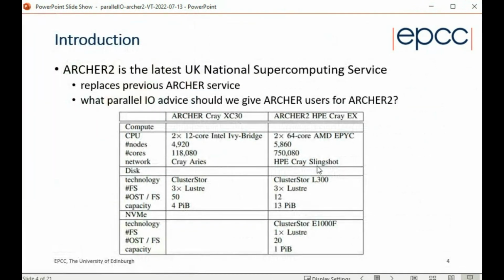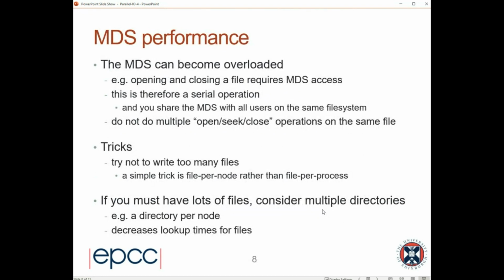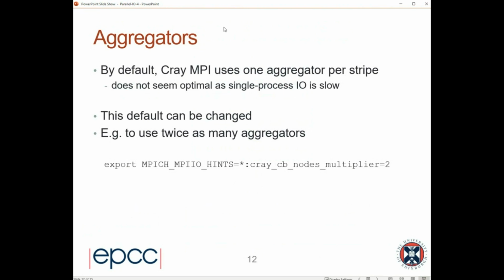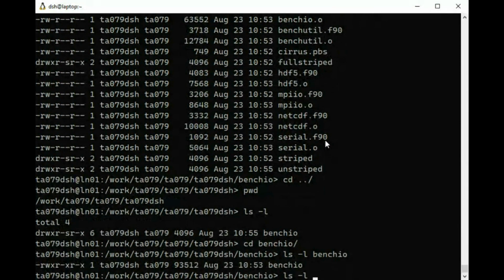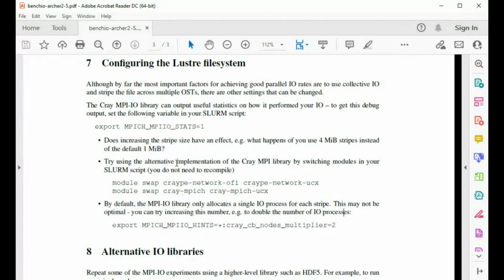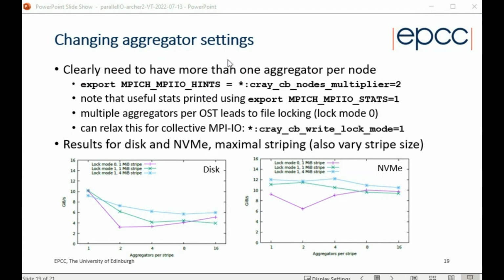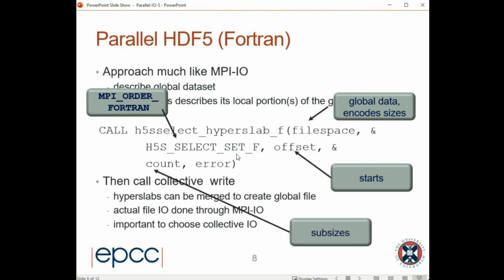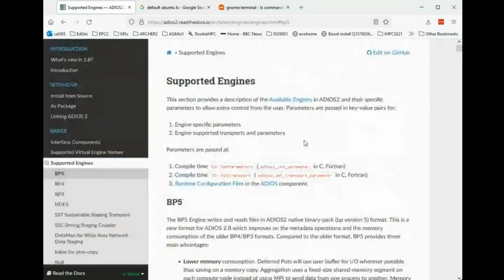ARCHER2: Efficient Parallel IO - Session 2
One of the greatest challenges to running parallel applications on large numbers of processors is how to handle file IO. Standard Unix IO routines are not designed with parallelism in mind, and IO overheads can grow to dominate the overall runtime. Parallel file systems are optimised for large volumes of data, but performance can be far from optimal if every process opens its own file or if all IO is funnelled through a single controller process.

This hands-on course explores a range of issues related to parallel IO. It uses ARCHER2 and its parallel Lustre file system as a platform for the exercises; however, almost all the IO concepts and performance considerations are applicable to any parallel system.

We will give a general overview of the Lustre filesystem and how parallel IO is implemented in MPI-IO since these are the routines ultimately used by many higher-level libraries such as HDF5 and NetCDF. A good understanding of the performance characteristics of MPI-IO is therefore very useful in optimising the IO performance of most parallel applications.

The course does not teach the detailed syntax of the various parallel IO libraries, but the Fortran source code provided for the benchmarking application used in the practical sessions should be useful reference material.
Prerequisites:

The course assumes an understanding of basic MPI programming in C, C++ or Fortran. Knowledge of MPI derived datatypes would be useful but not essential.